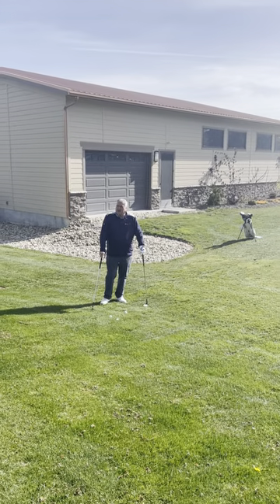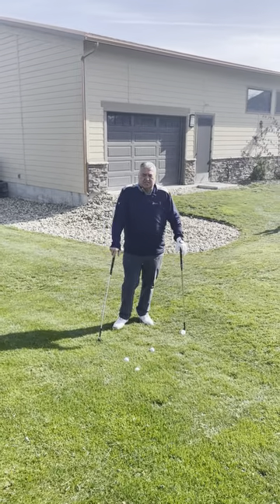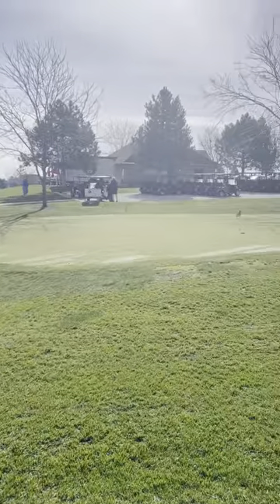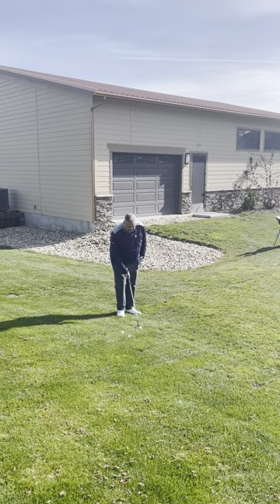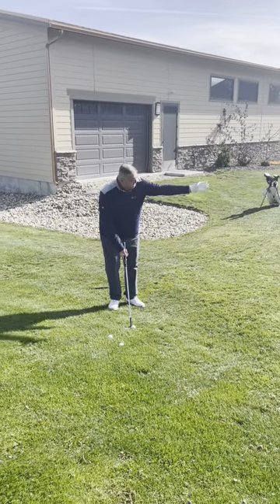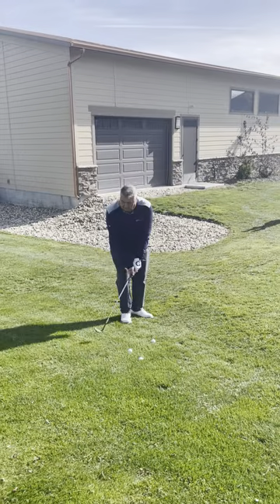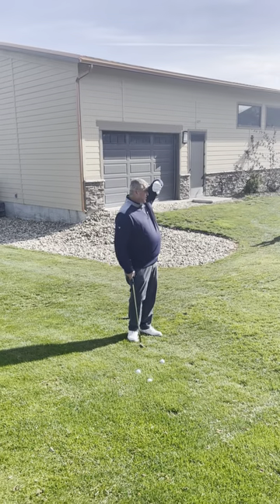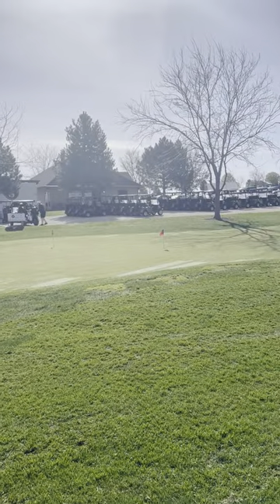How To Beat Lies on the Golf Course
Tad's Tip today is all about how to beat lies 🏌️ ⛳